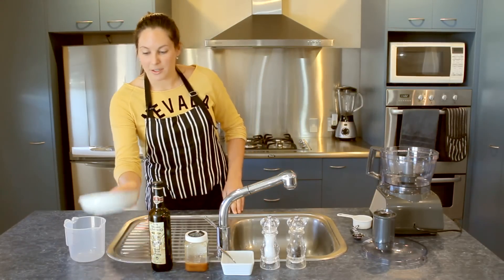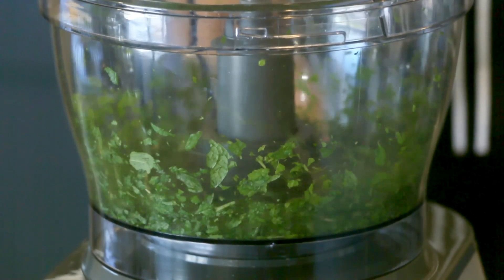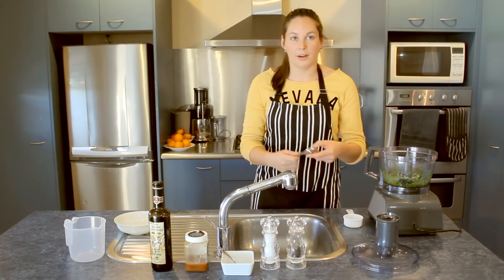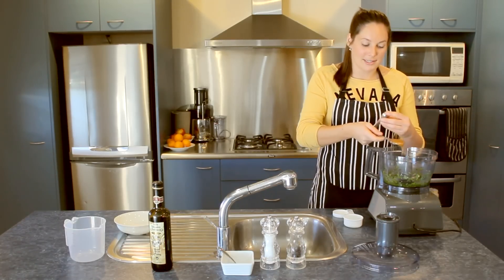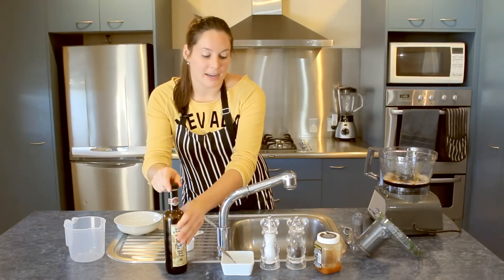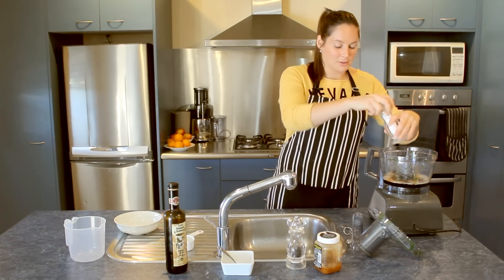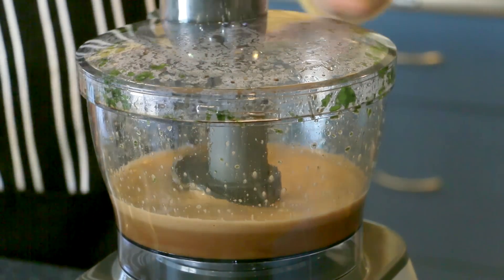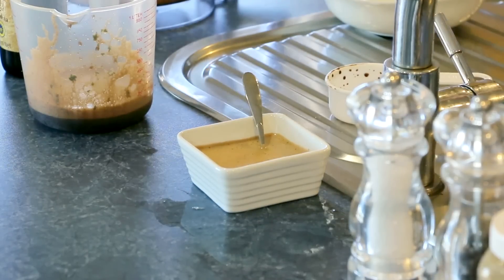Paleo Mint Sauce Recipe